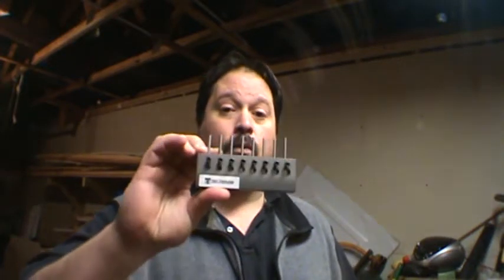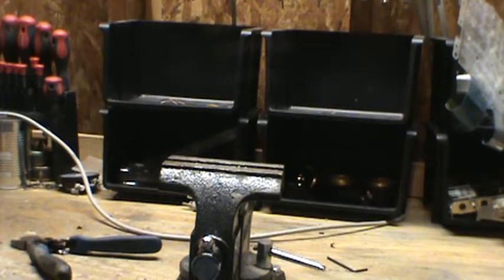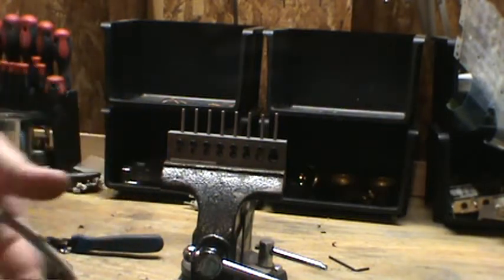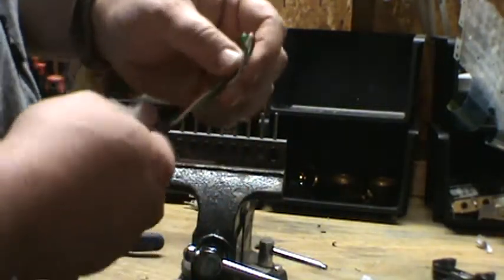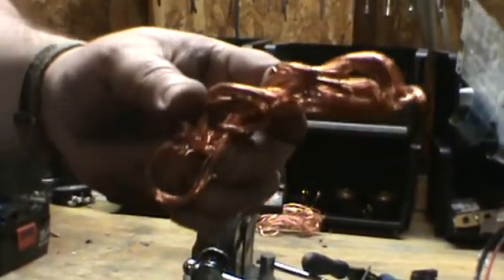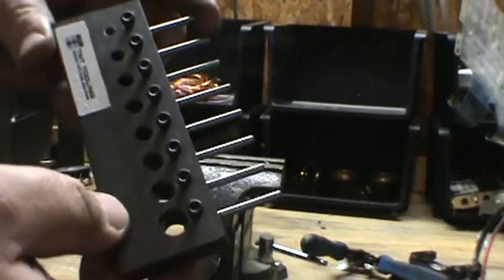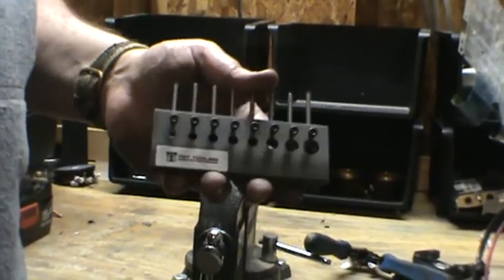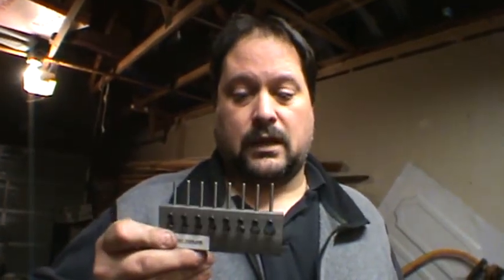How to Strip Solid and Braided Copper wire, a scrappers must have tool part 2 WSA Stripper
I need to start out by saying that I am NOT a paid spokesperson for TNT Tooling!!  This is my honest and unbiased opinion of this wire stripper!  The WSA wire stripper is the easiest to use, most versitile, and highest quality wire stripper I have used to date.  Accept NO substitutions!  This little video shows you how it works while striping two of the copper wires that most people don't bother with or take too much time to do!